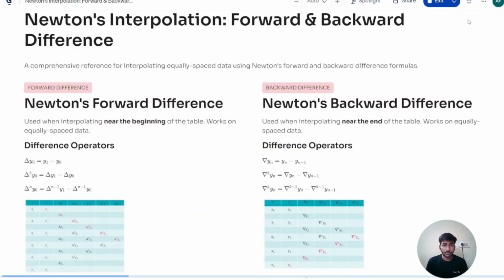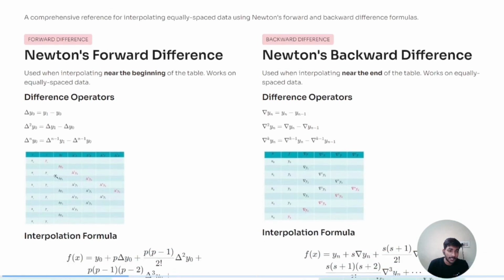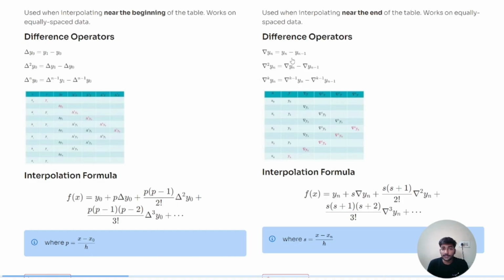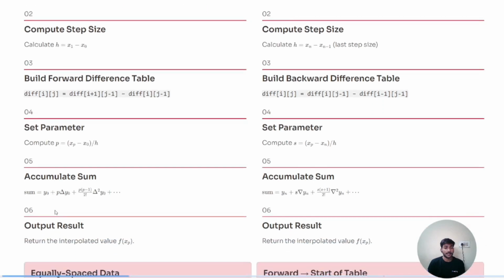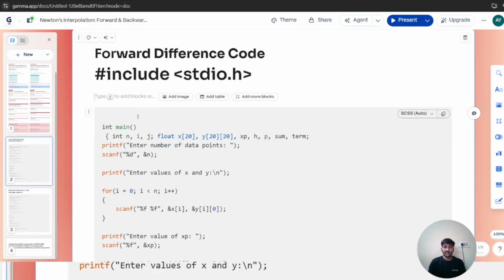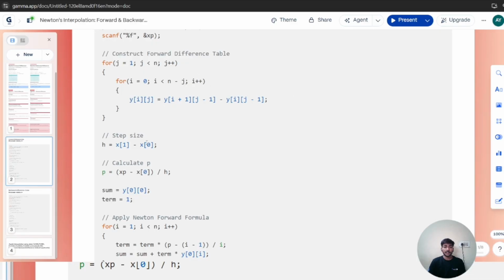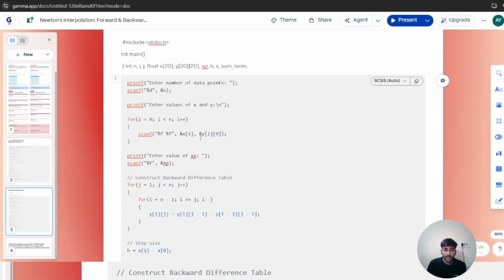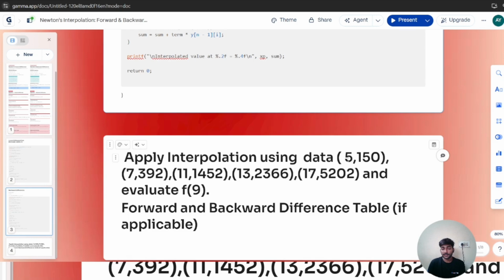Forward and Backward difference and its algorithm and code in c